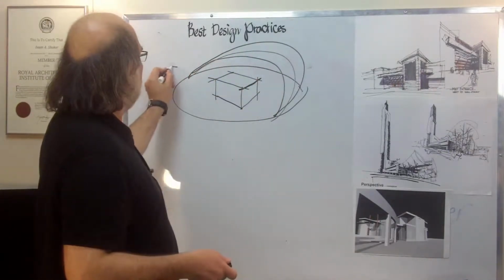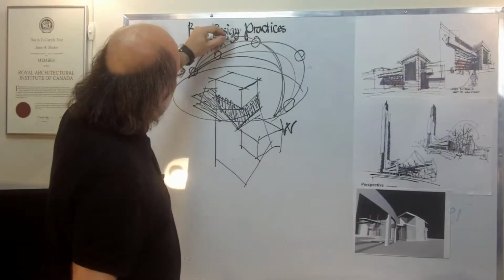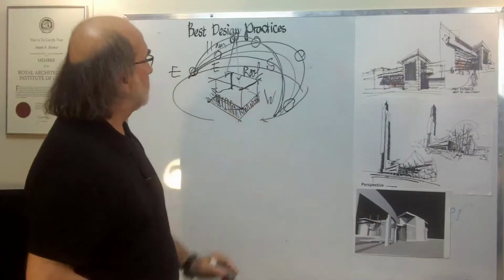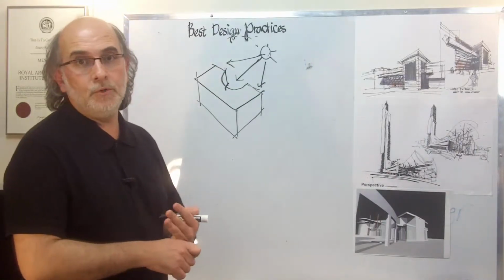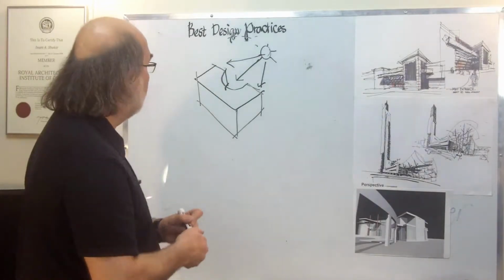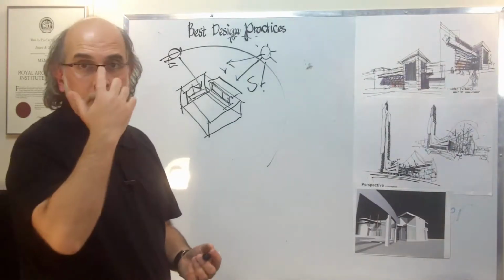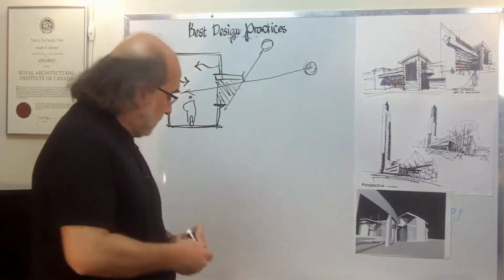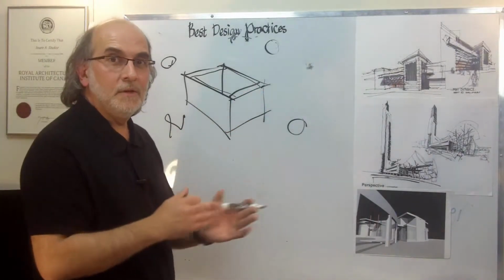Architect Impact: a common practice or best practice?